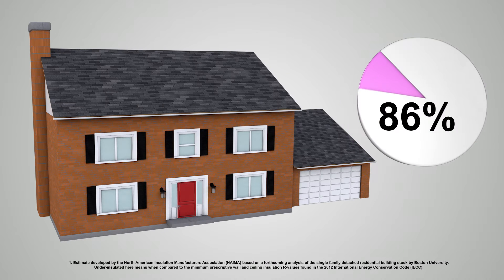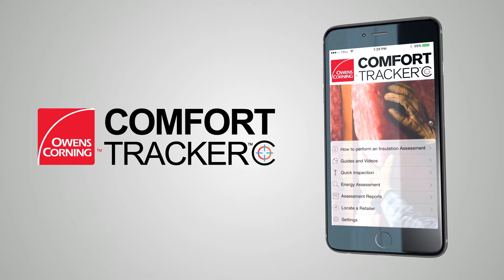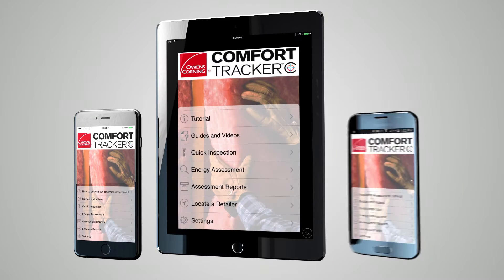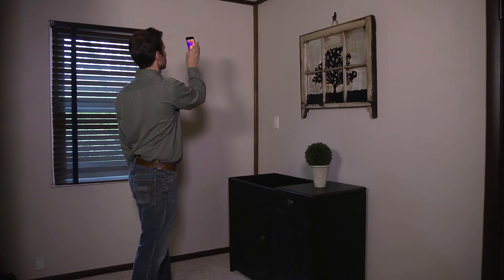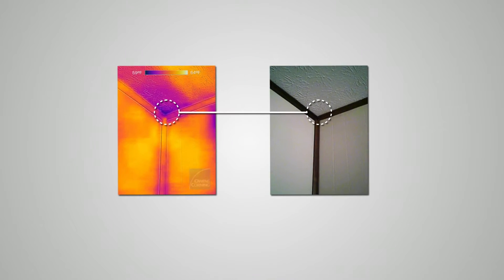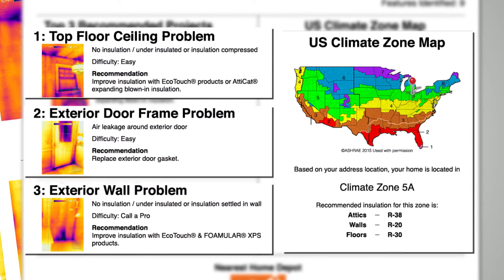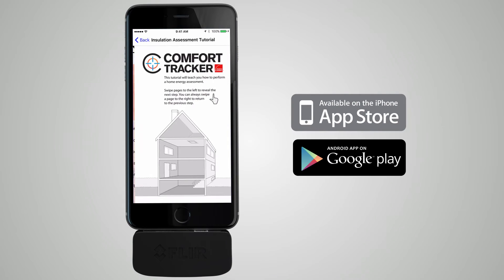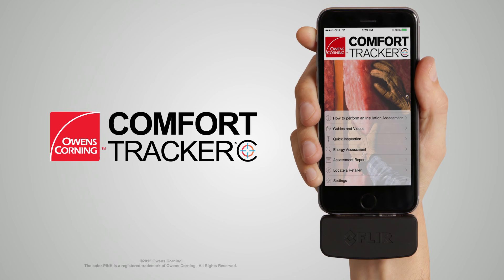DIY Home Energy Assessment: The Owens Corning™ Comfort Tracker™ App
Homeowners and contractors can now identify air leaking sources and create custom-tailored reports to address energy efficiency issues. The Owens Corning™ Comfort Tracker™ app guides you through a home insulation assessment, helping you to decide where work is needed to improve your home’s energy efficiency. Room by room you will have a prioritized master plan with a home assessment report that includes project and product recommendations based on building codes in your climate zone.